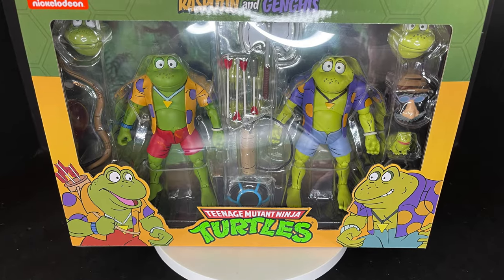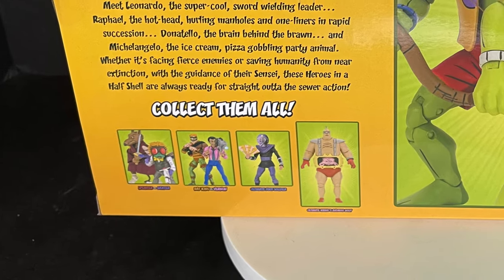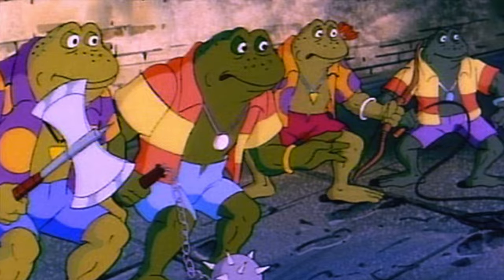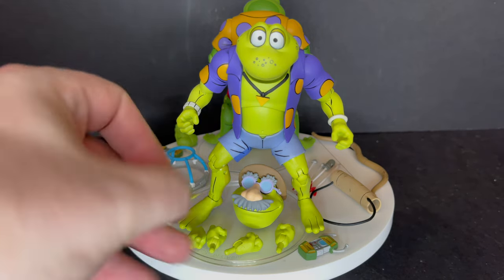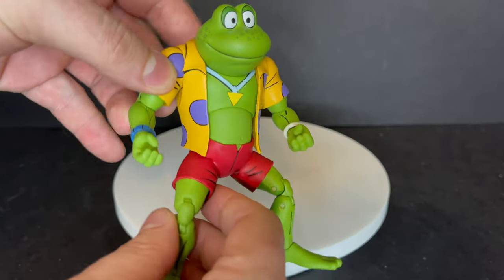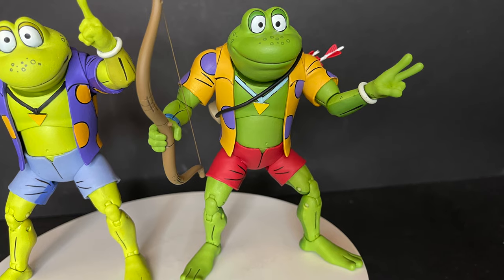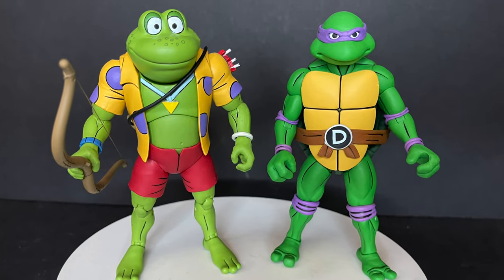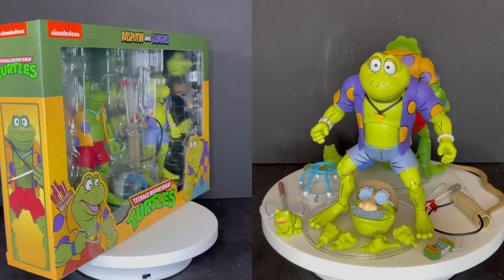2021 PUNK FROGS TMNT Cartoon Series by NECA Toys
Everything you need to know about the brand new PUNK FROGS Target Cartoon TMNT set excl by NECA Toys.

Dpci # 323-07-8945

Good luck in your searching!